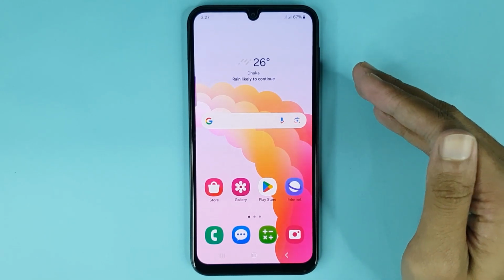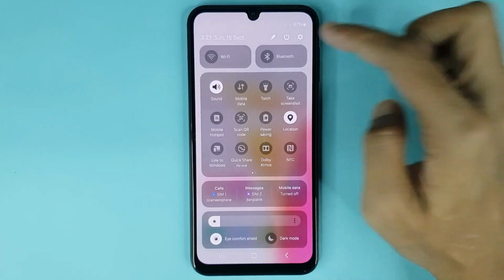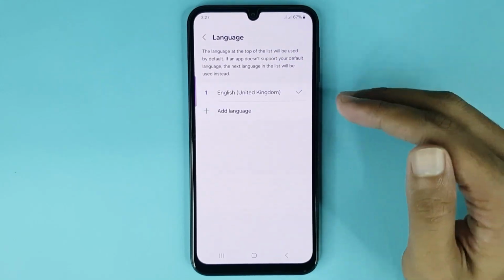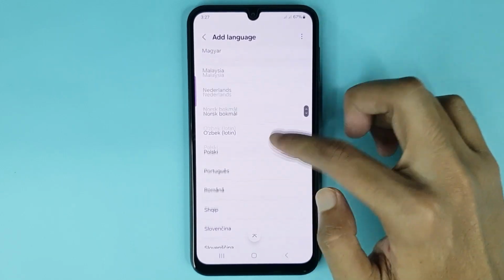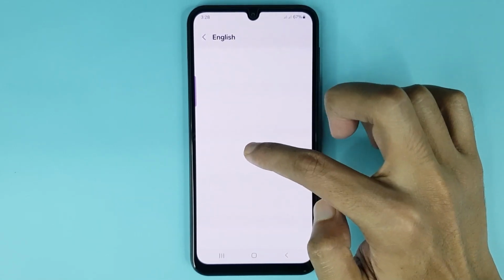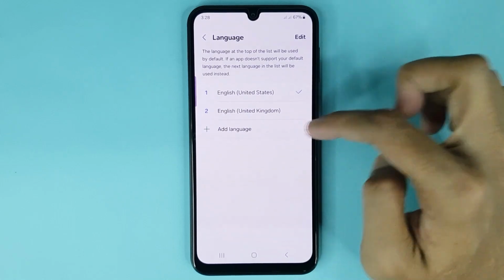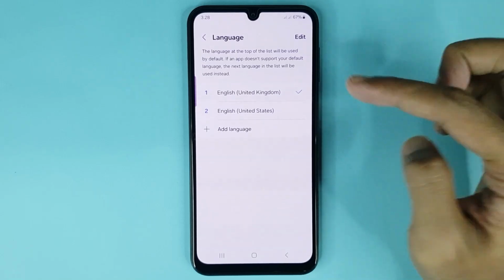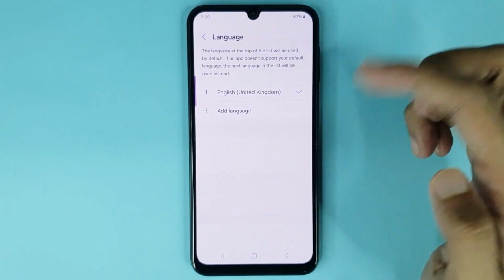How to Change Language on Android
A quick guide to change language in your Android phone.